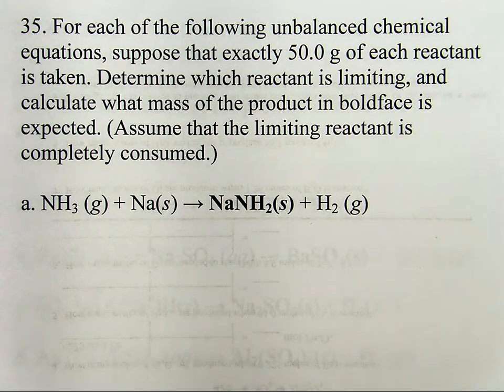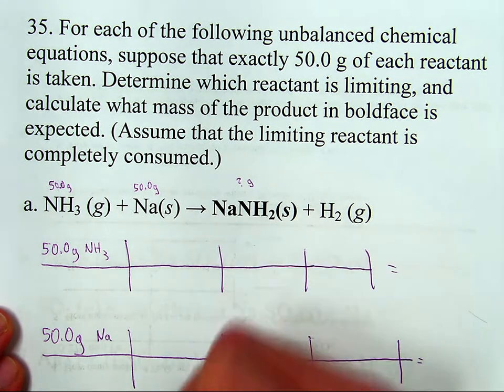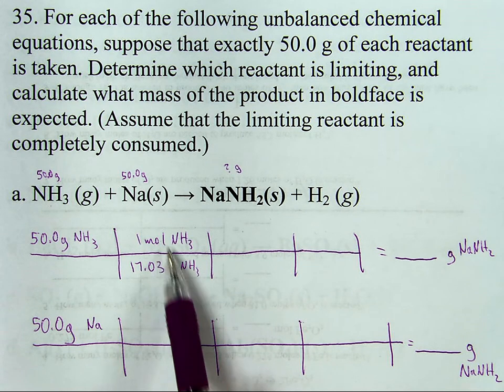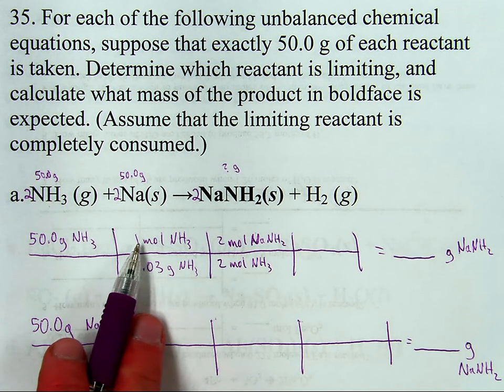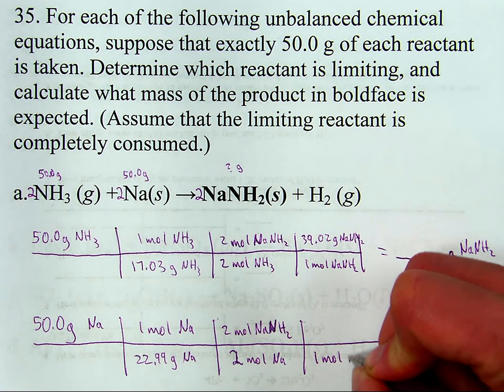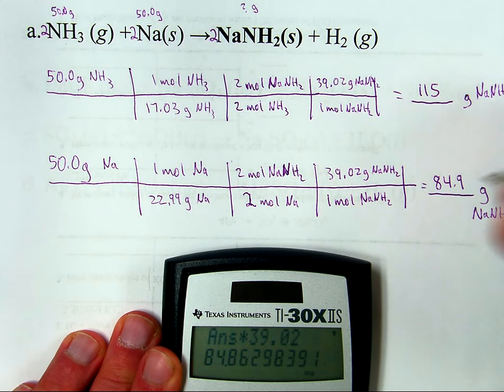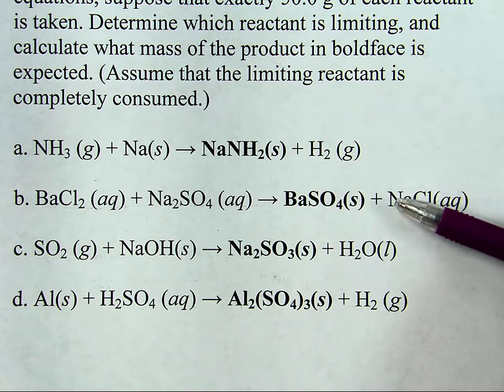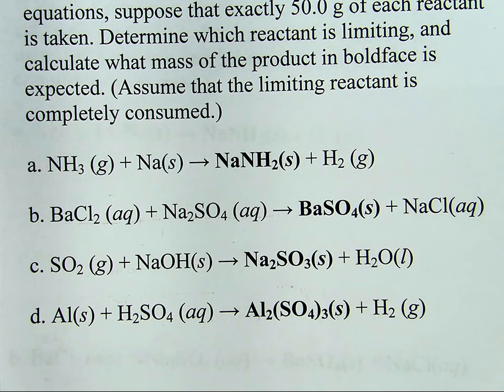Stoichiometry with Limiting Reactants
How to calculate the amount of product when limiting reactants are involved.